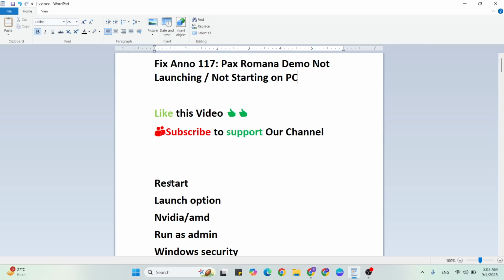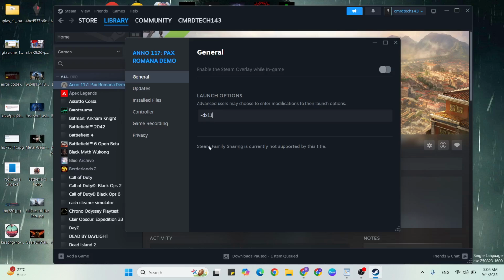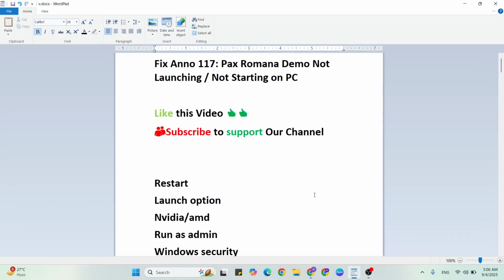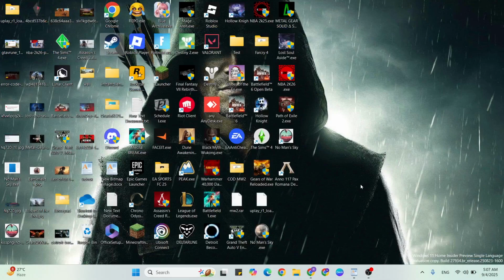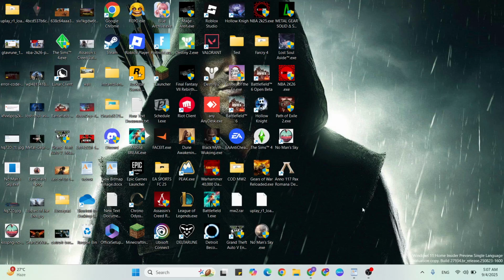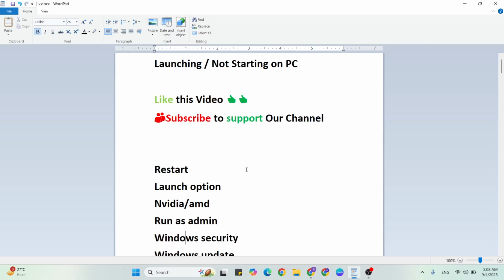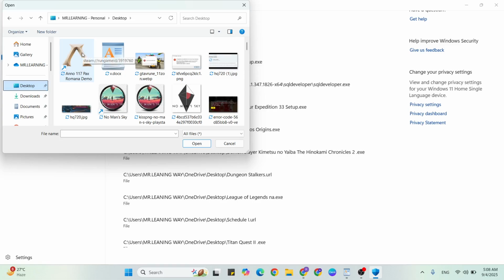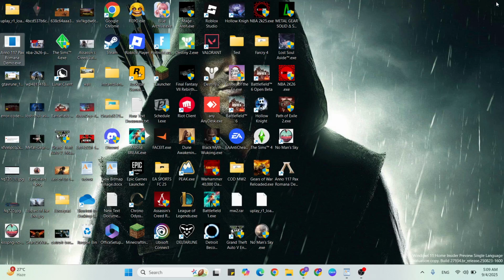How to Fix Anno 117: Pax Romana Demo Not Launching / Not Starting on PC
In this video what about talk to you How to Fix Anno 117: Pax Romana Demo Not Launching / Not Starting on PC. I have briefly expain for Anno 117: Pax Romana Demo Not Launching / Not Starting.How to Fix Anno 117: Pax Romana Demo Not Launching / Not Starting on PC

Restart
Launch option
Nvidia/amd
Run as admin
Windows security
Windows update

Windows 11
WIndows 10
Windows Error
Gaming Error